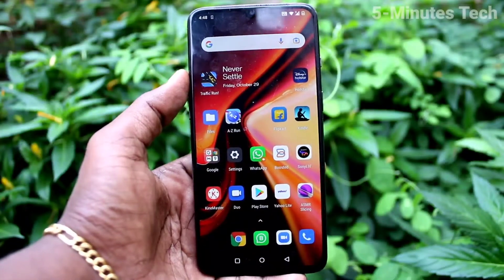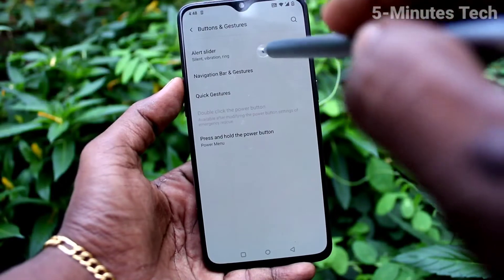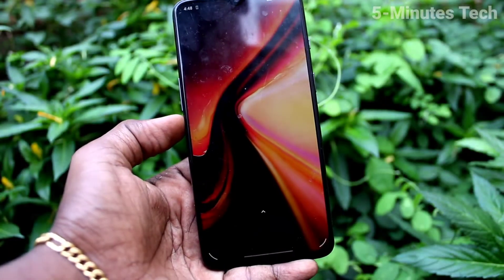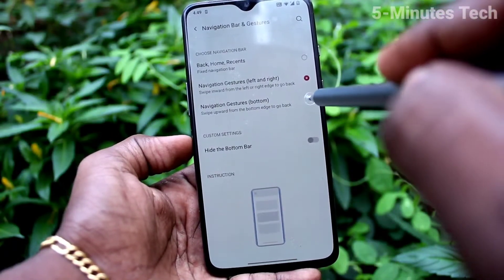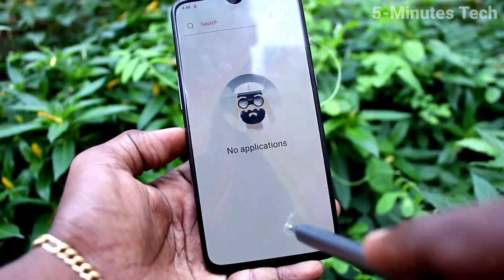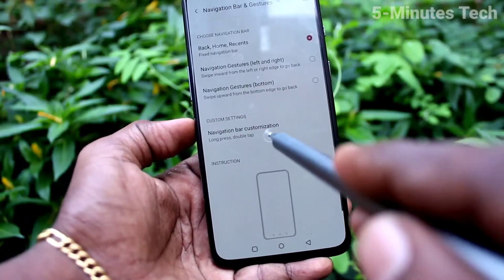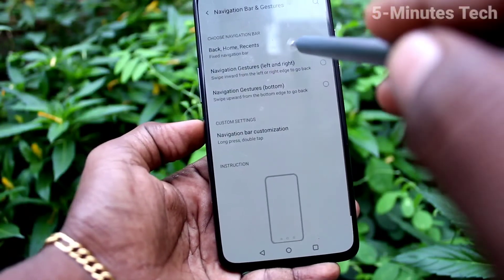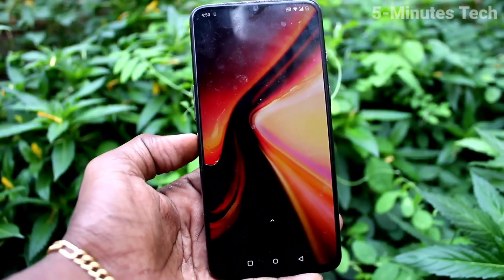How to change navigation buttons in Oneplus 7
Oneplus 7 navigation buttons change settings: Would like to customise navigation buttons in Oneplus 7? Searching for using navigation gestures instead? Here is a solution which has been successfully presented in this video. Now watch out how to change navigation buttons in Oneplus 7 smartphone